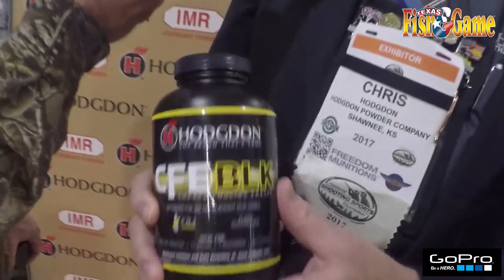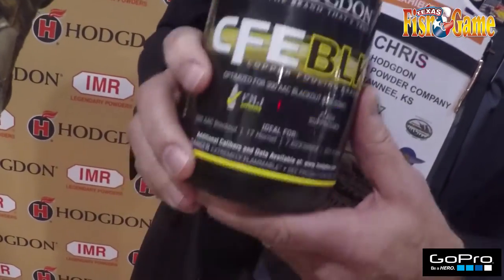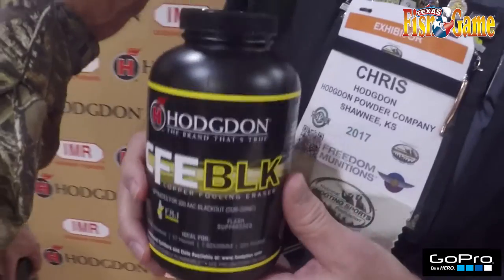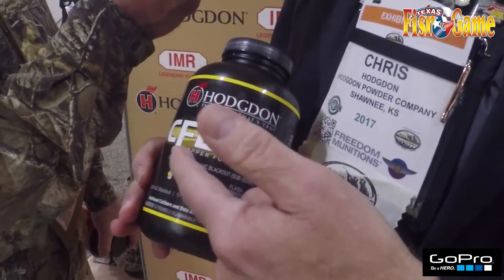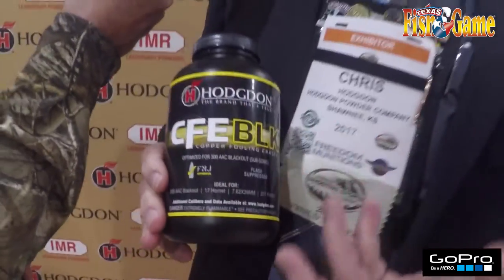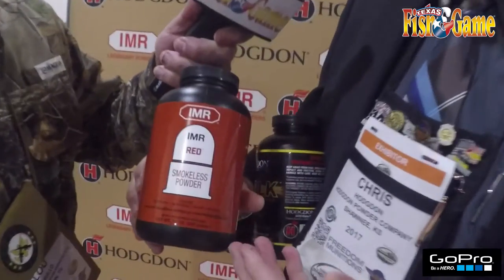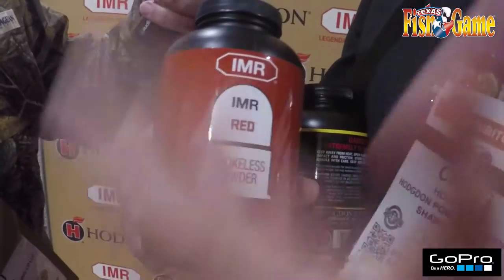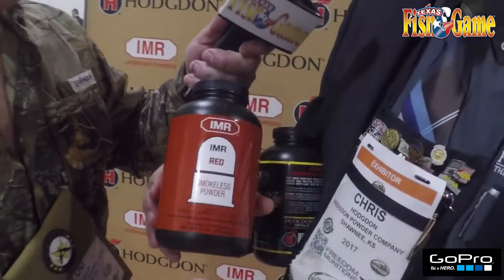Hodgdon - CFE BLK Powder, IMR Series Powders - 2017 SHOT Show